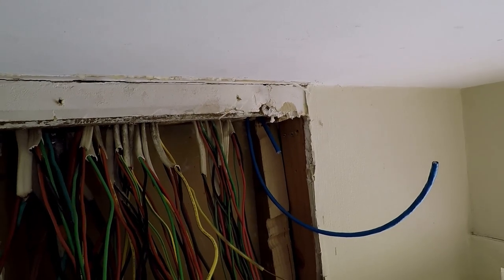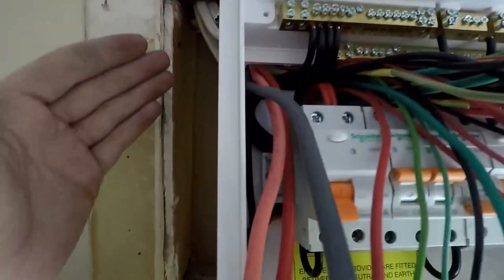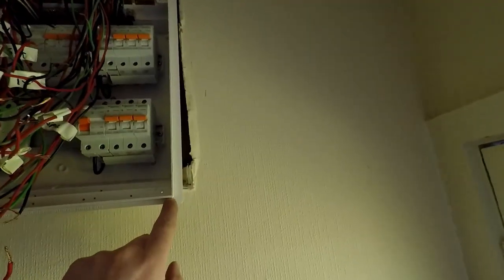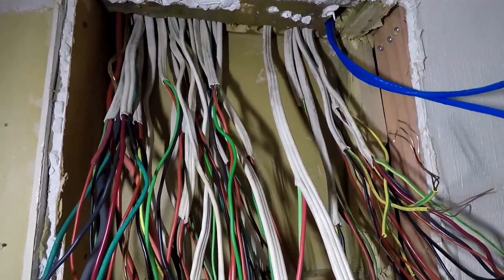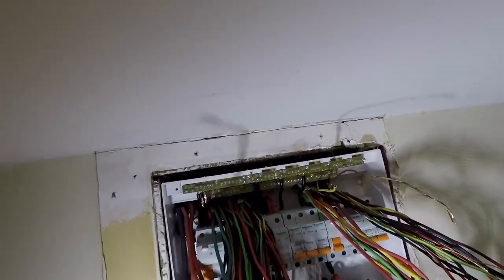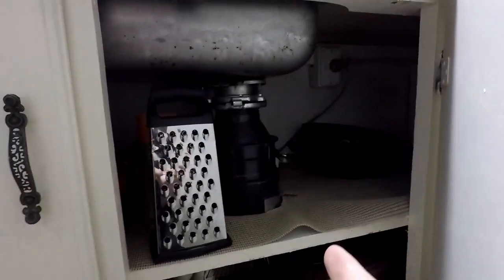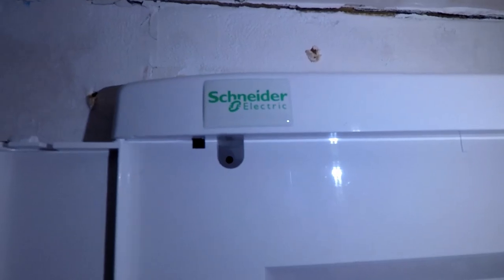How To Install a Switchboard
Massive time editing this one guys and gals! Enjoy!

How to replace a switchboard/How to install a switchboard Part 3. Make sure to watch parts 1 (how to wire a switchboard) and 2 (how to remove a switchboard) first!!

P.S I have decided on a part 4 which will be a short video based entirely on the testing and will include the Main Earth testing.

Cheers